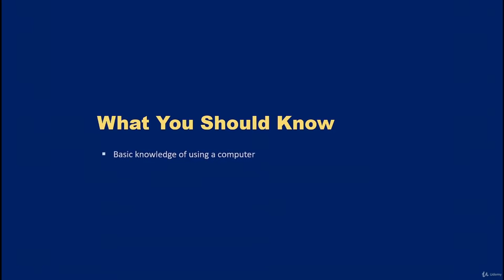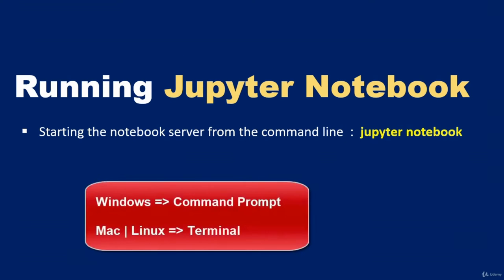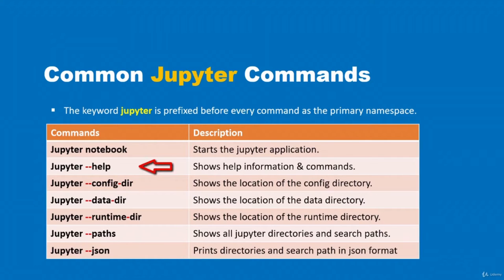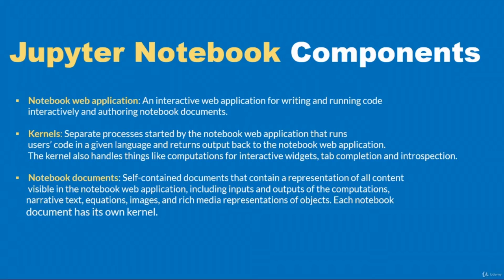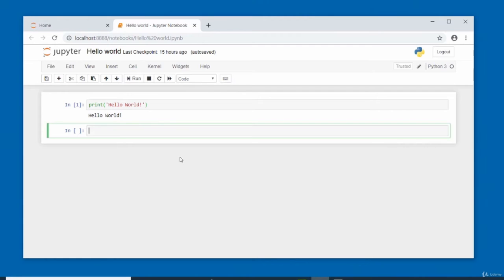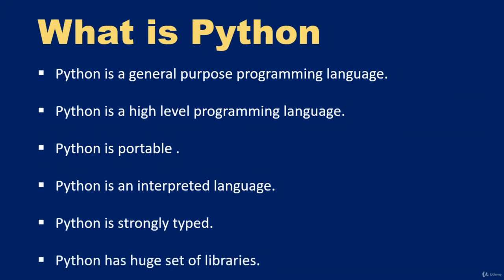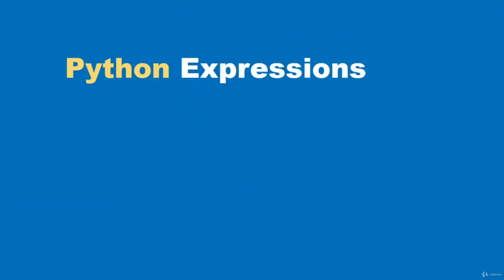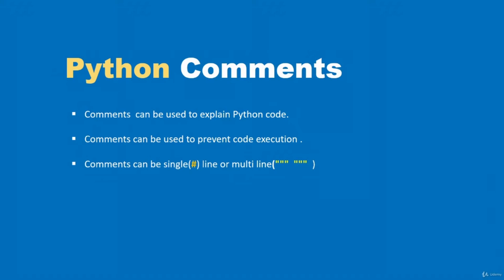Python and Jupyter Notebooks Tutorial for Beginners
In this Python and Jupyter Notebooks tutorial for beginners, you'll learn Python with Jupyter Notebook from scratch.
15 Python Projects in Under 15 Minutes (Code Included)

Python is a very popular and powerful programming language. Python is versatile and can be fun to use in creating powerful and useful applications. Python can be used to create a variety of applications types

From games, web applications,desktop applications. Python is also very prominently used in data science and data analysis.

Jupyter Notebook is an environment that we can use to experiment with Python interactively . It allows you to share live Python code with others .

In this introductory beginners course we will learn about the basics of Python and Jupyter notebook.

    How to run the Jupyter Notebook Server
    Common Jupyter Commands
    Jupyter Components
    Notebook Dashboard
    Explore Notebook Interface
    Create Notebooks
    Python Expressions
    Python Statements
    Python Variables
    Python Data Types
    Casting Data Types
    Python Operators
    Conditional Statements
    Python Loops
    Python Functions